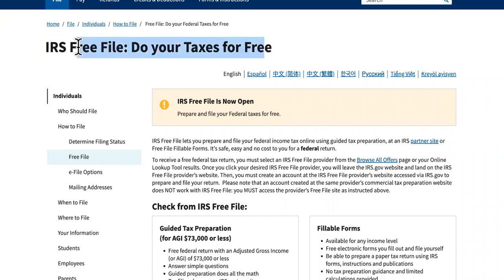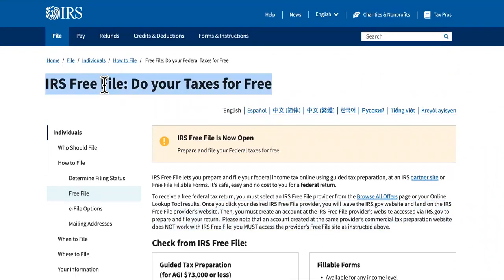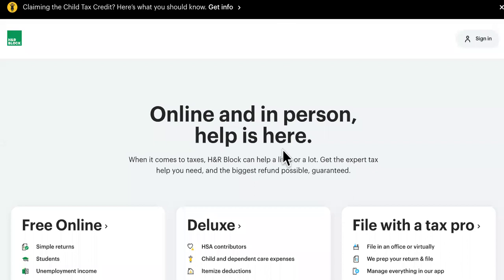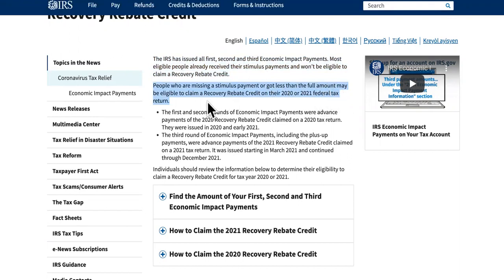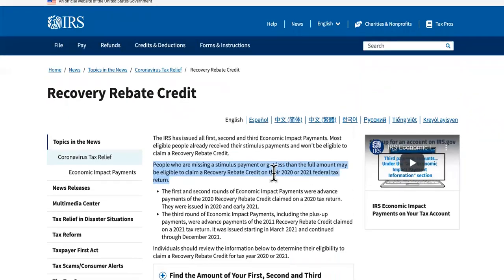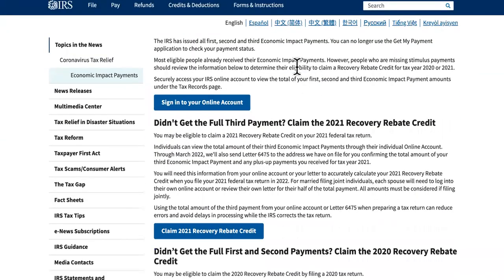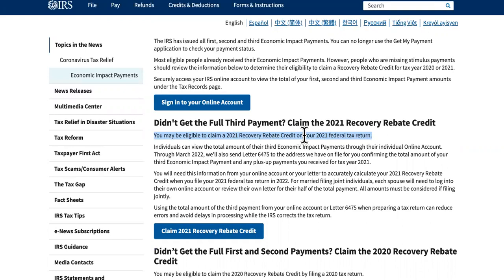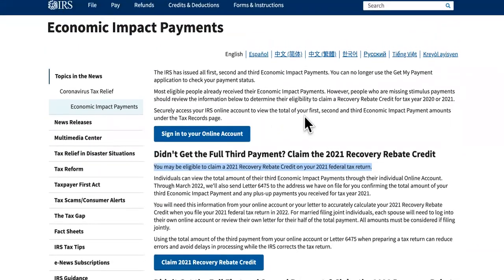3 THINGS SPEED UP 2022 TAX REFUND IRS PROCESSING!